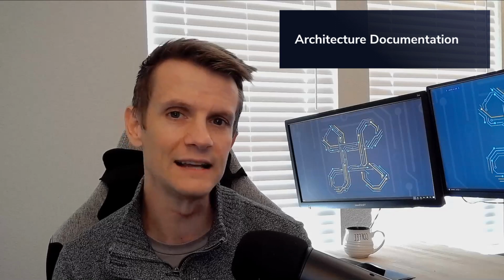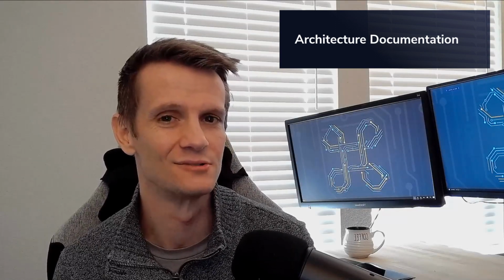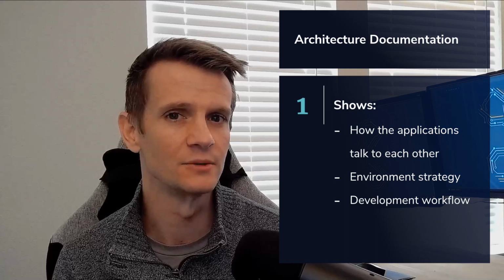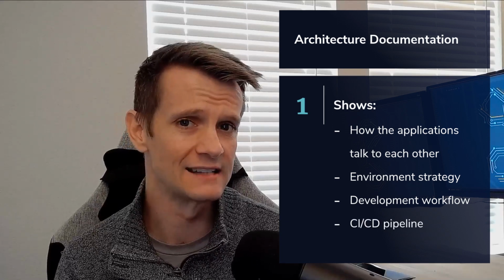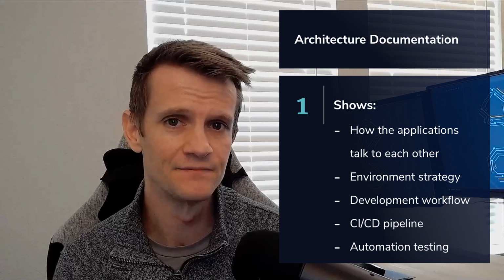Best Practices for Knowledge Transfer and Software Developer Project Handoff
When choosing to outsource development work to an outside party, many of our clients have valid concerns over knowledge transfer and the handover process. Praxent's Director of Engineering, Ryan Ostrom, walks through some of our best practices for ensuring a painless project handoff including:
- Involving internal development teams into decisions
- Ensuring high code quality
- Documentation
- Handoff sprint